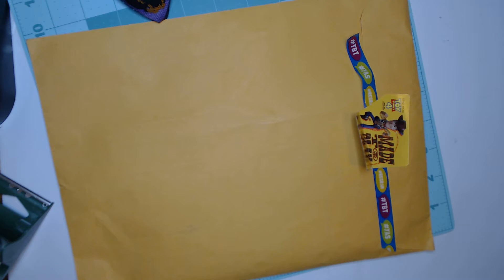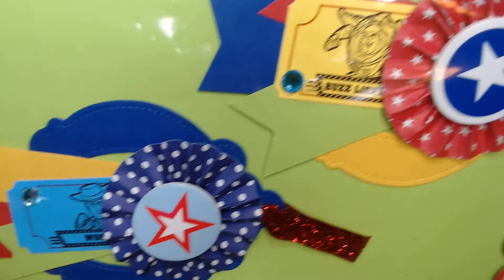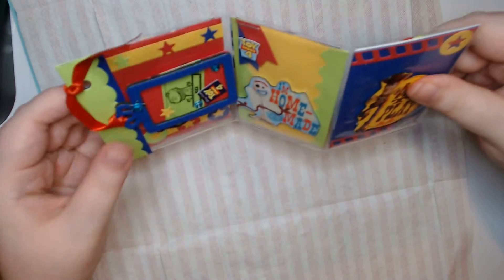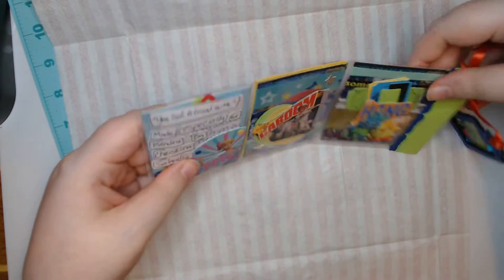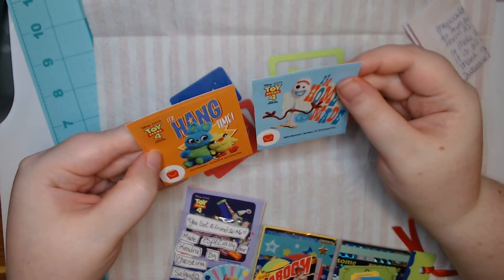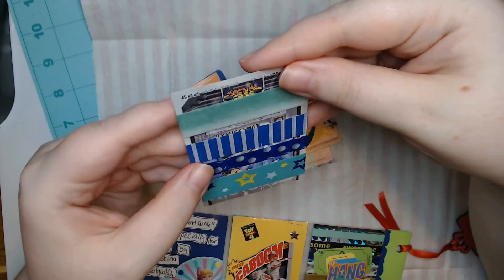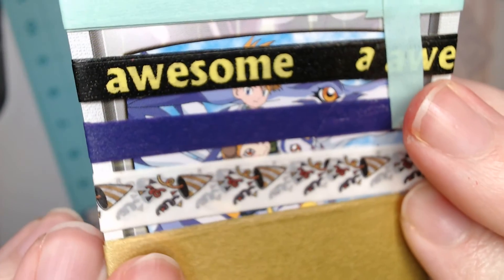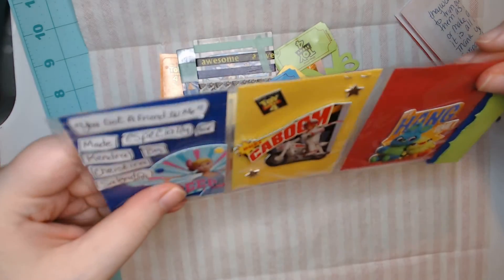INCOMING ~ Toy Story Mini Pocket Letter from Christina!